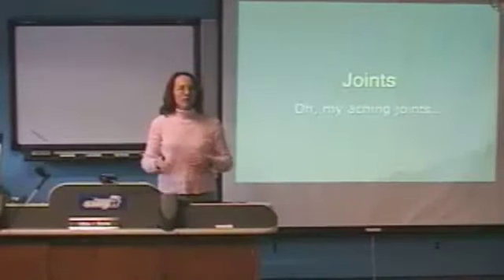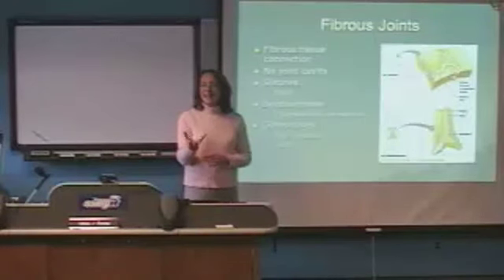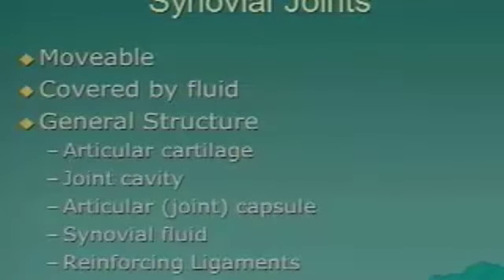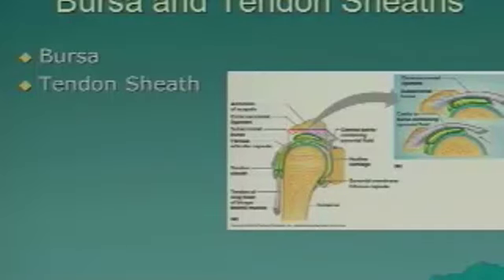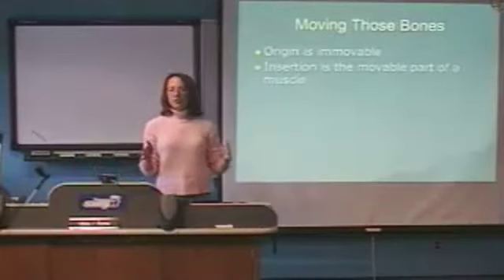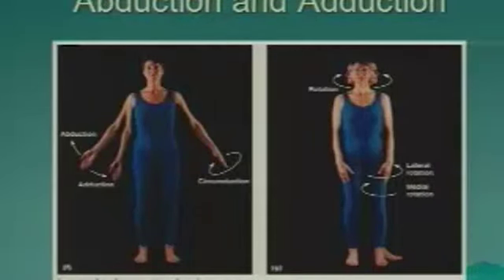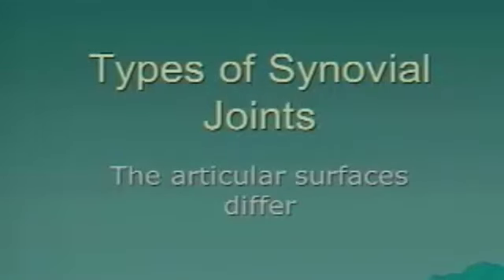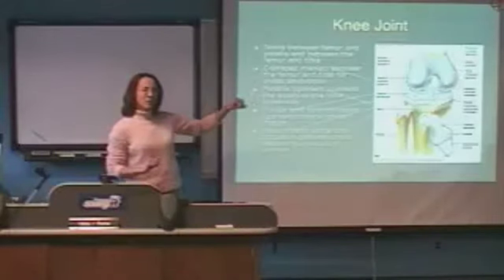Joints lecture pt1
Dr. Megan Dischiavo
Joints lecture Part 1